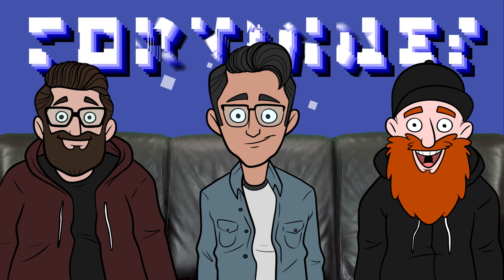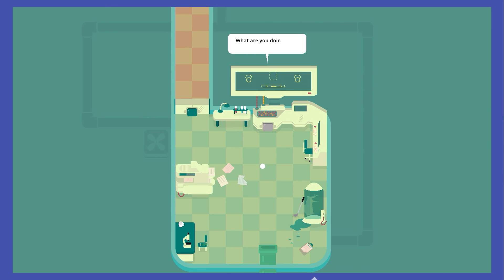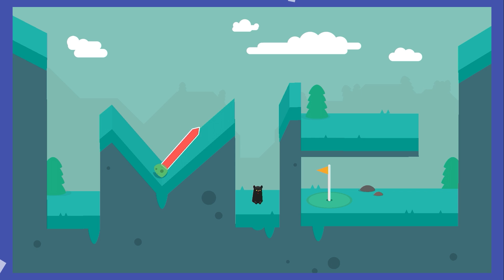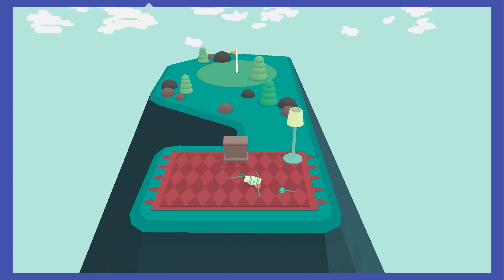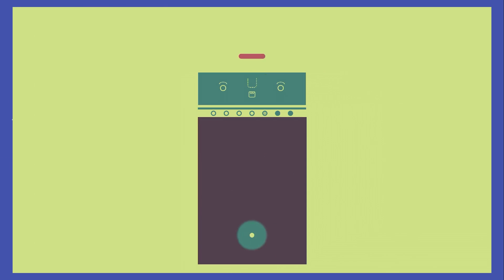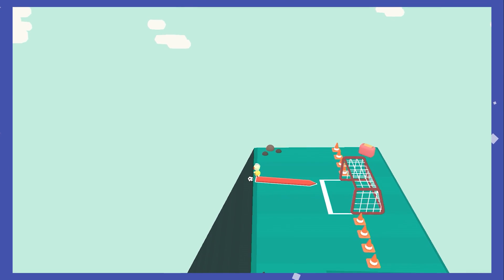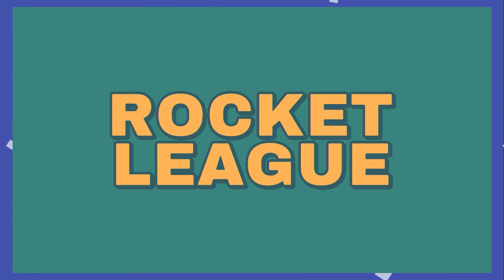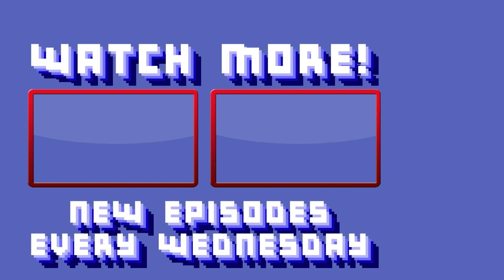What The Golf? (Switch) - Continue?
What the Golf? We golf. Sort of.

Every week on Continue?, we sit down to play a random old school game for 30 minutes. There is one question we are trying to answer - do we want to stop playing or continue?

Starring: Nick Murphy, Paul Ritchey, & Josh Henderson
Shot by: Paul Ritchey
Edited by: Paul Ritchey
Assistant Editor: Nick Murphy

Theme song
"Ashtar" by Chromelodeon

Intro created by John Bell & Lazy Brain Games

Game donated by a gold ball with eyes?